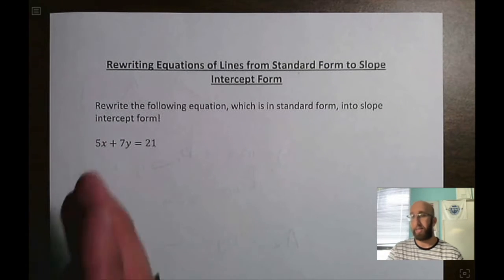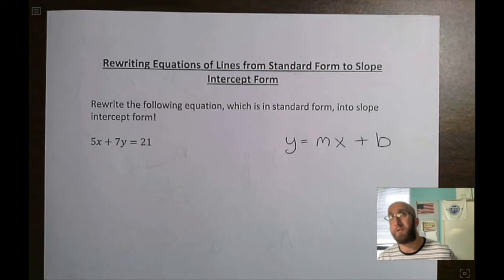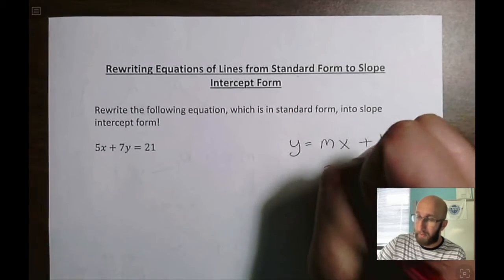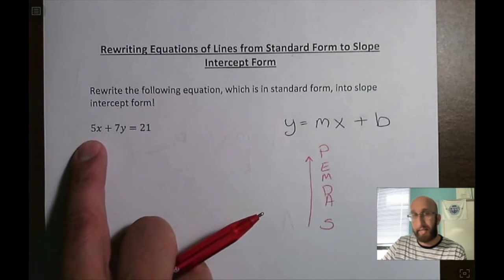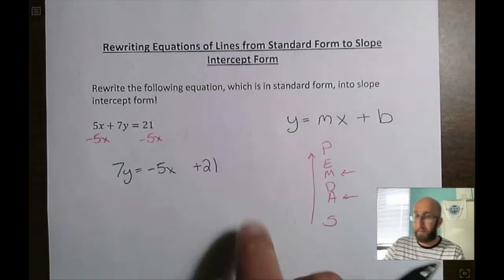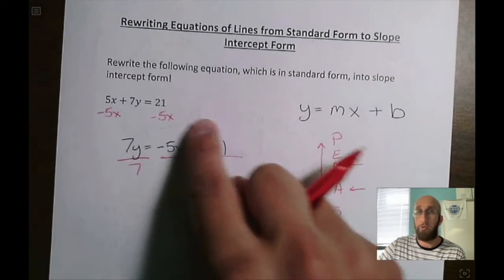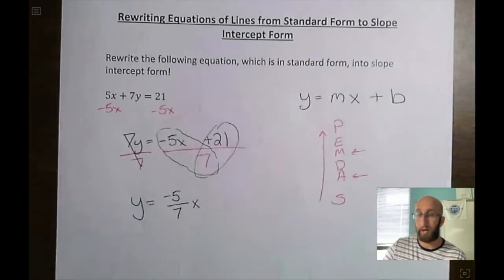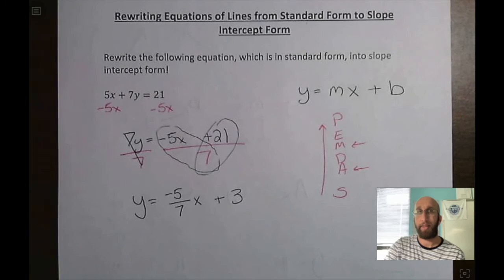Rewriting Equations of Lines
We will examine how to take an equation of a line in standard form and look at how we can rewrite it into slope intercept form.